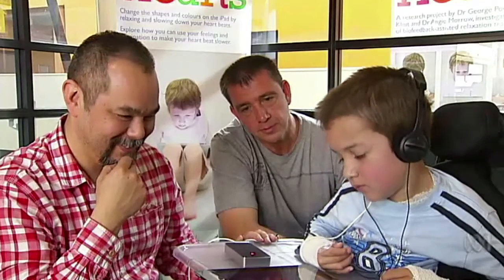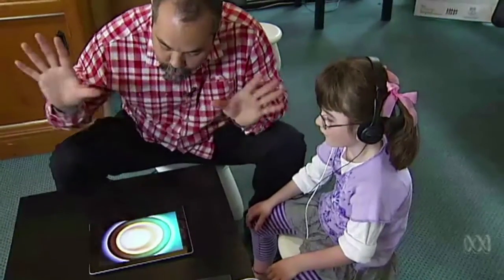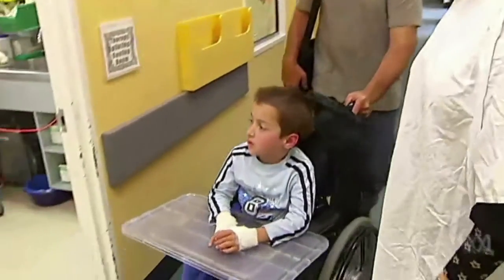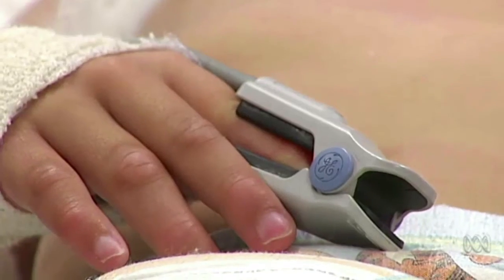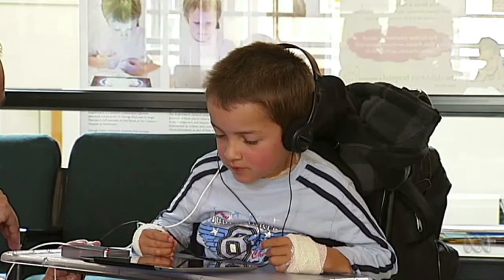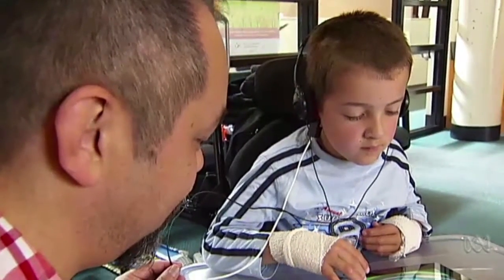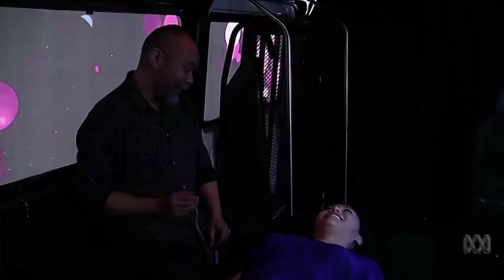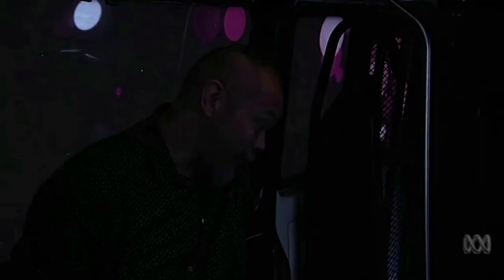The Big Anxiety Festival, 'Mobile Moodlab', ABC News story 2017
ABC News story on the Big Aniety Festival 2017, 'Mobile Moodlab' mobile exhibition of biofeedback artworks by George Khut, featuring interviews with the artist and Dr Angie Morrow of the Kids Rehab at the Childrens Hospital at Westmead, NSW, Australia